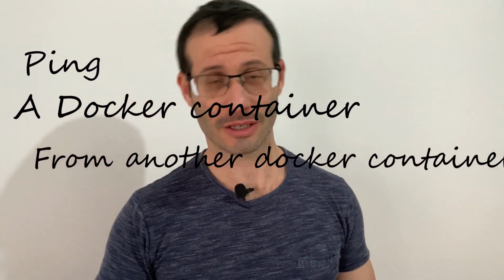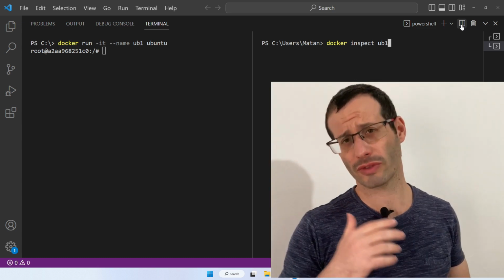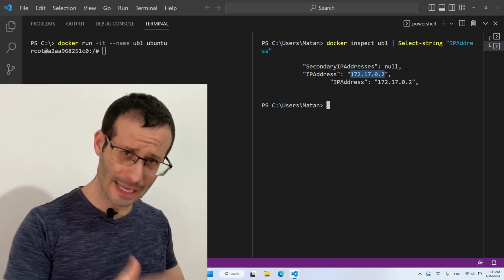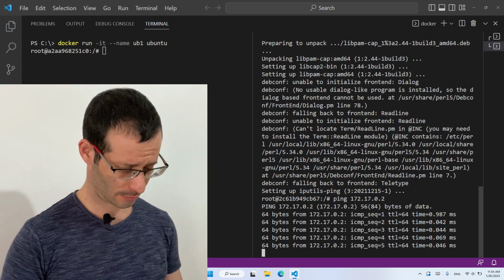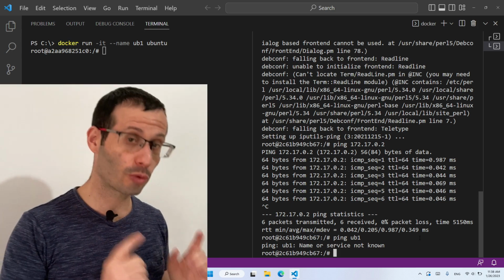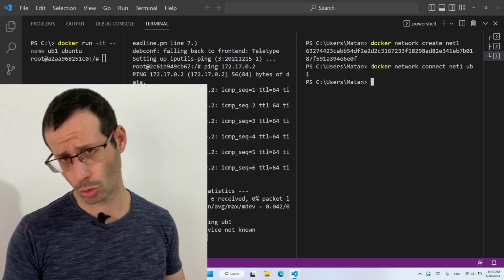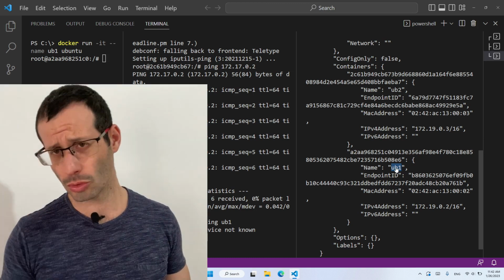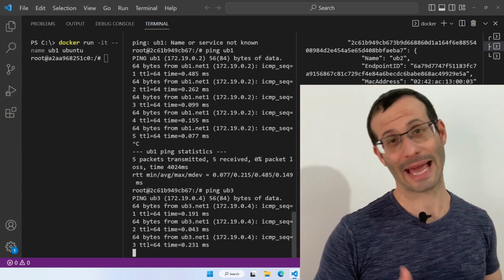How to ping a Docker container from another container (How to reach a container with its name)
0:00 - Creating the first Docker container
0:28 - Finding the IP address of the Docker container with docker inspect
1:17 - Creating the second Docker container
1:33 - Installation of the ping utility from iputils-ping
1:50 - Pinging the first container from the second container using its IP address
2:43 - Creating a Docker network bridge and connecting both containers to it
3:36 - See which containers belong the network using docker inspect
4:05 - Pinging the first container from the second container using its name
4:16 - Connect a container to a network on container creation